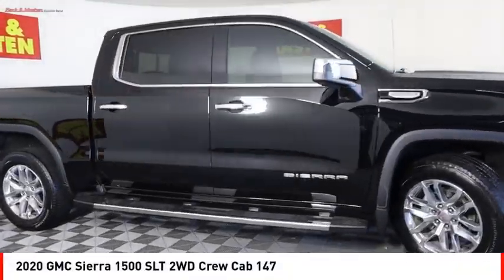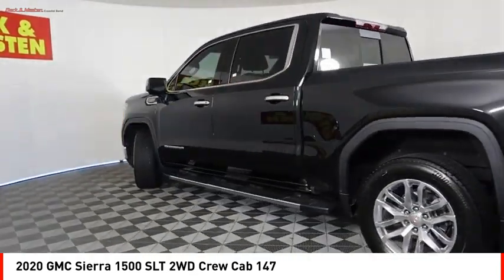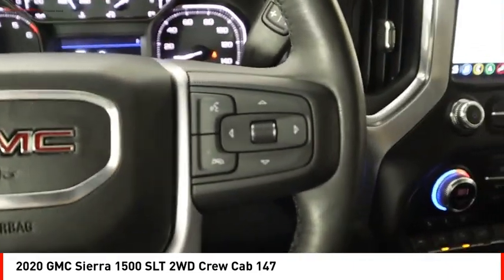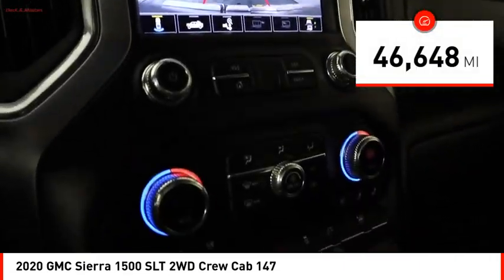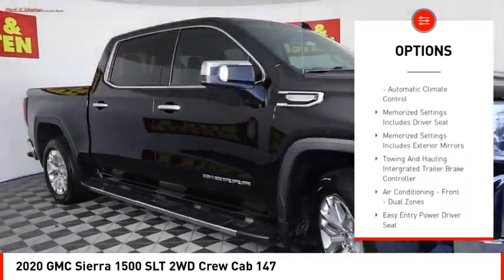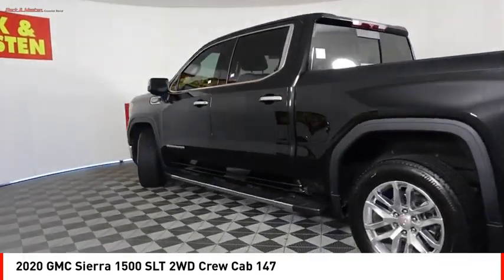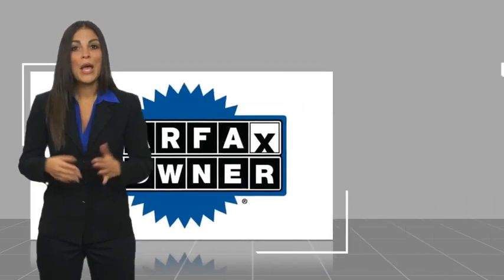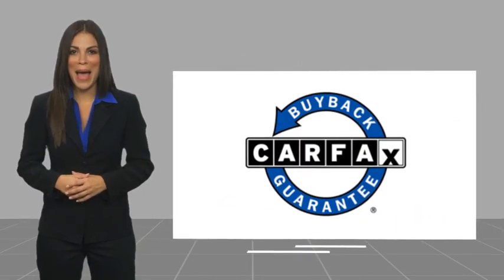2020 GMC Sierra 1500 Houston TX LG212465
2020 GMC Sierra 1500 SLT 2WD Crew Cab 147